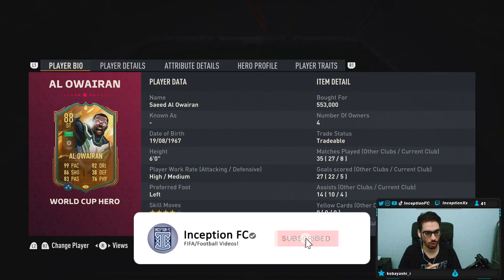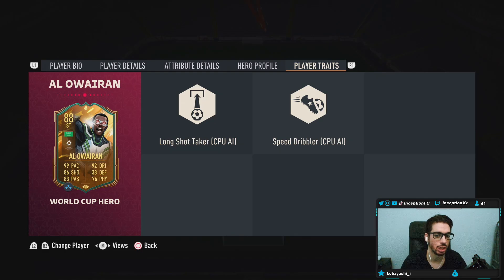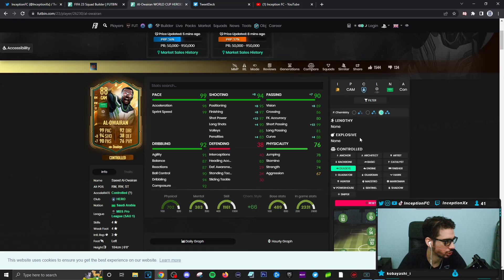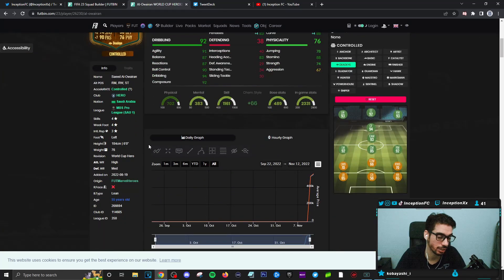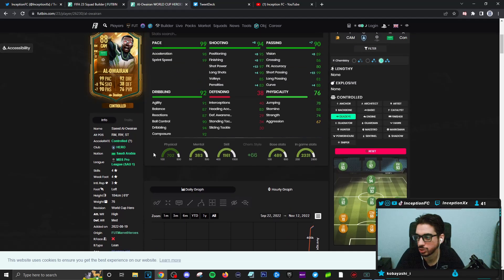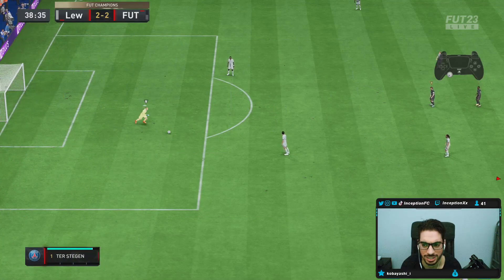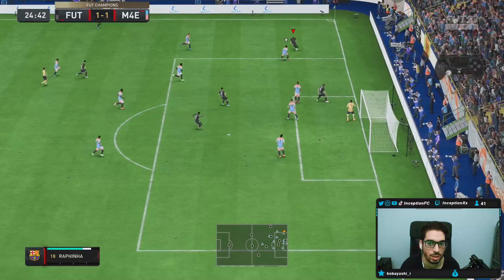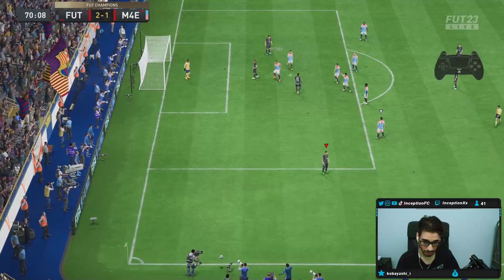88 WORLD CUP HERO AL-OWAIRAN PLAYER REVIEW! AL OWAIRAN - FIFA 23 ULTIMATE TEAM